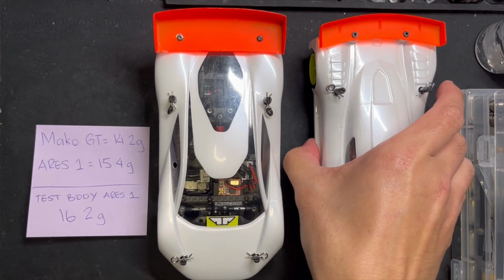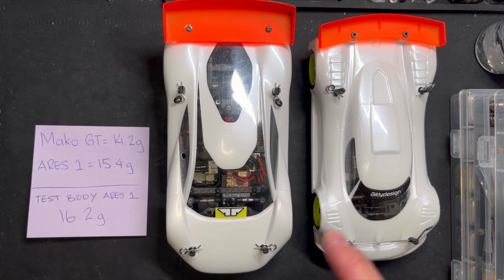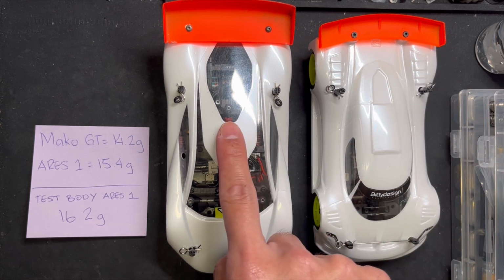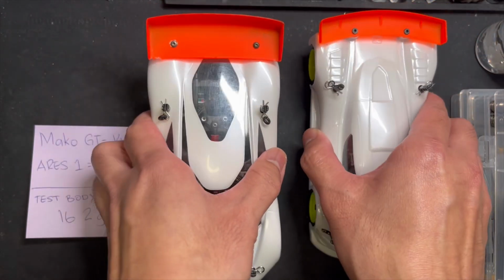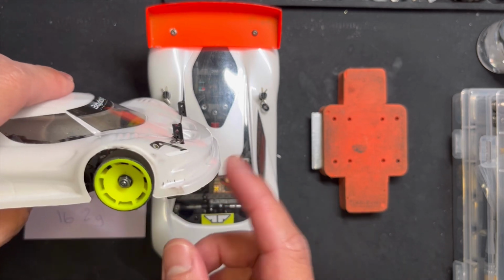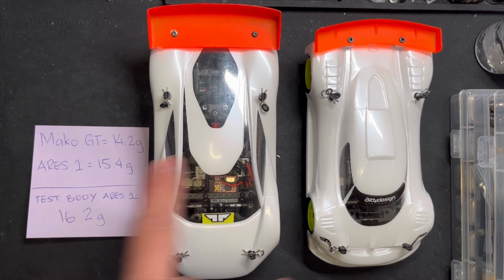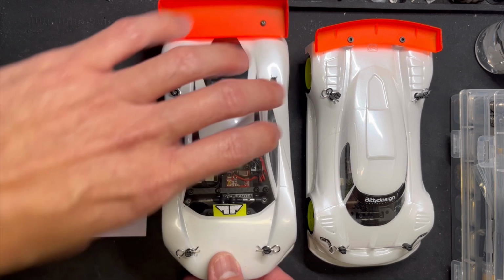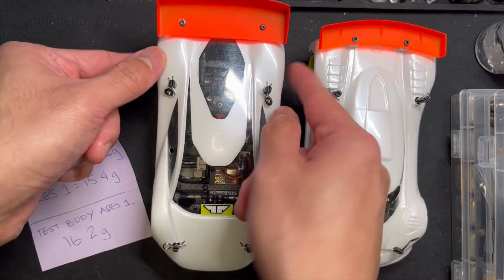Bittydesign ARES-1 Lexan Body | Mini-Z 1:28th scale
I made this video on 2/20/2024. I also put an update in the Community page (see link below) about the ARES-1 body that I posted on 2/25/2024.

I don't test very many bodies because I do NOT like to prep and paint bodies. Luckily, most of our local drivers are running RX28 cars and the post holes are similar if not, the same as mine. Because of this, I'm able to test some of the bodies and one of them is this ARES-1. Currently, the ARES-1 and Mako GT's lap times are similar. The ARES-1 is almost .10 faster but that's only because I fine tuned the car when I was doing the test. When I ran the Mako GT, I didn't do anything to the car. I just ran it. One of these days I'll run the Mako GT body again and compare the lap times.

Overall, the body is good because the bumper is not getting caught on the rails, body weight is only 1.2g heavier than my Mako GT which is not something I notice on the track, it has just slightly more steering (not night and day difference) and its a thick Lexan so it should last long like the Mako. I like it and I have 2 extra of this bodies that I plan to use as well.

*Update: March 11, 2024.*
*I haven't been running the ARES-1 body for a couple of weeks now until yesterday when I drove someone's car, and it was good with the ARES-1! I did NOT feel the rear end light and when I checked his setup, he was running his RX28SE with wide 14mm rear which I haven't done to my car. The car drove so good! It drove better than my car and because of that it, I plan to run the same setup with this ARES-1 body again.*

Please comment if you have any questions. Thanks!